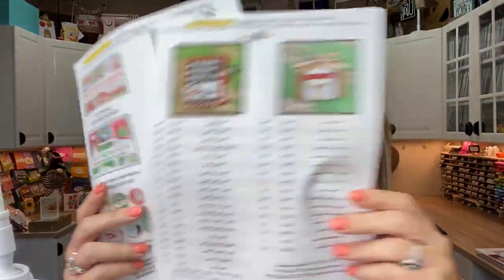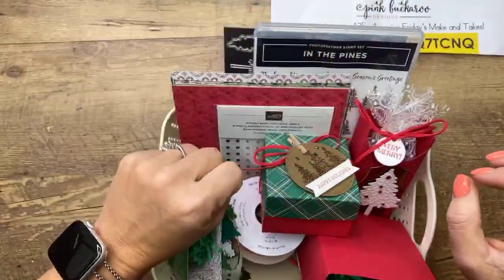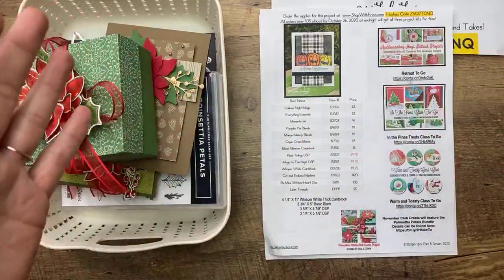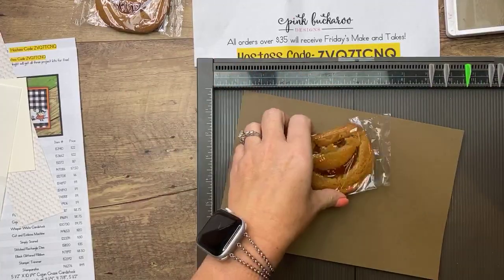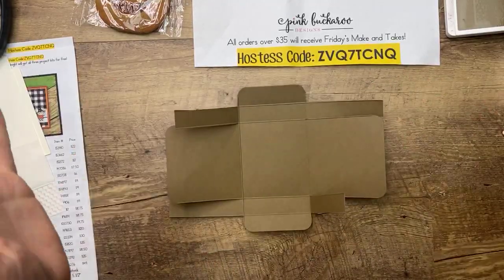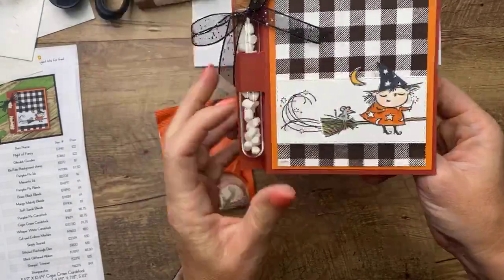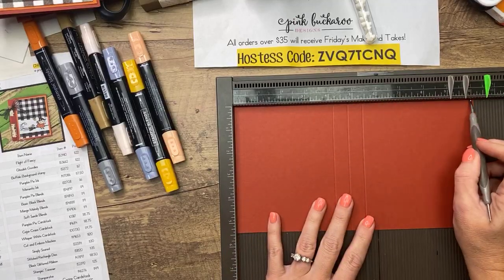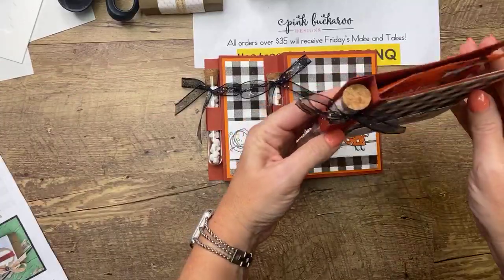Facebook Friday- Pumpkins!! 🎃 (recording)